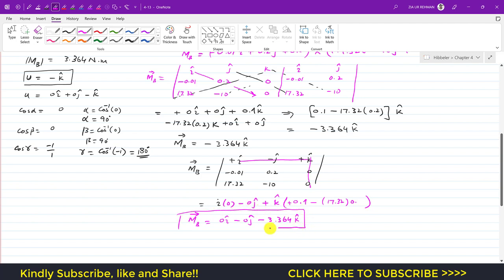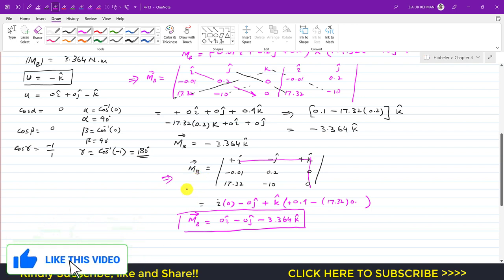Force System Resultants Moments Chapter 4 (Hibbeler Statics 14th Edition) Engineers Academy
Force System Resultant Moment

4–13. The 20-N horizontal force acts on the handle of the socket wrench. What is the moment of this force about point B. Specify the coordinate direction angles a, b, g of the moment axis.

Moment about a point